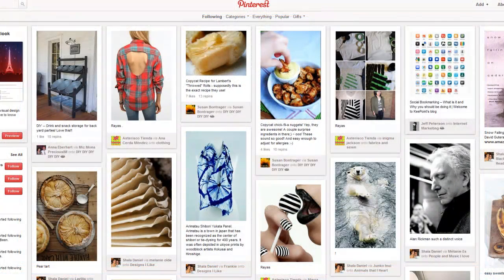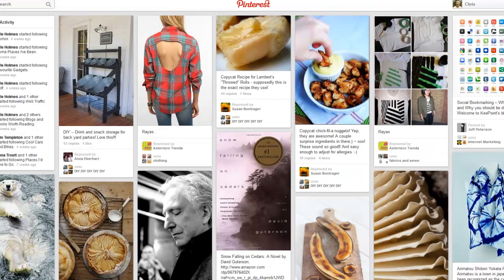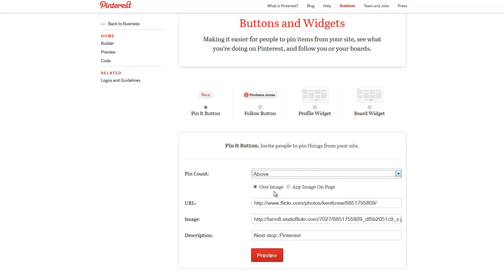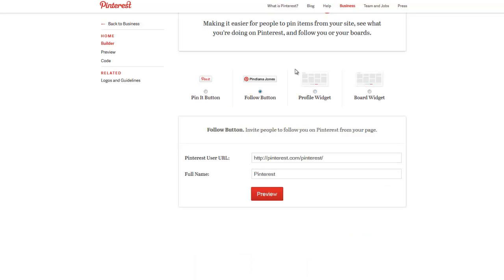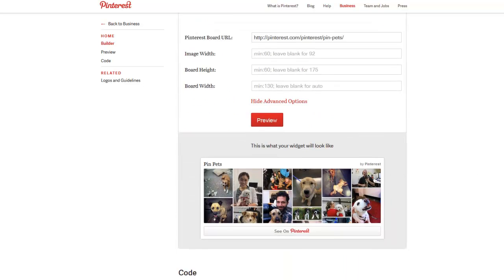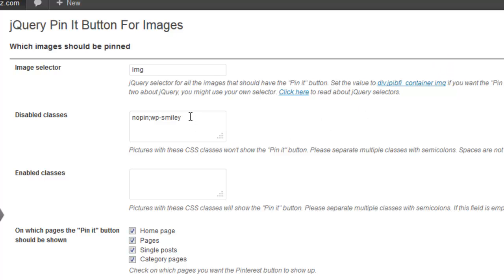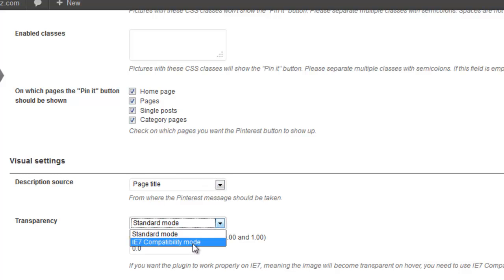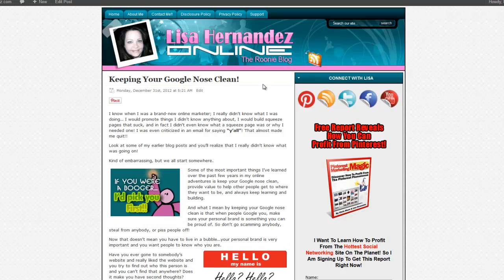New Look Pinterest, Buttons, Widgets and jQuery Pin It Button For Images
- Pinterest's new look, buttons, widgets and free Wordpress plugins see an improvement in how the site can be used to market goods and services or collect leads on your blog.

Whilst there are paid solutions for a Pin It button that appears right over an image, it's hard to see why you'd pay for that when there are such good tools in the WordPress repository.

The demo site mentioned in the video is where you can see the jQuery Pin It Button For Images in action.